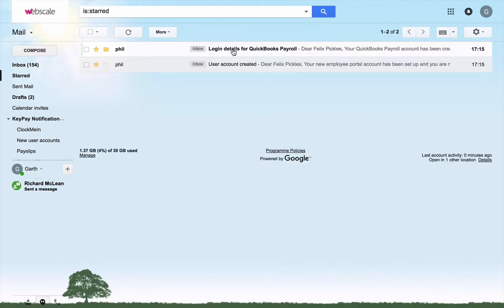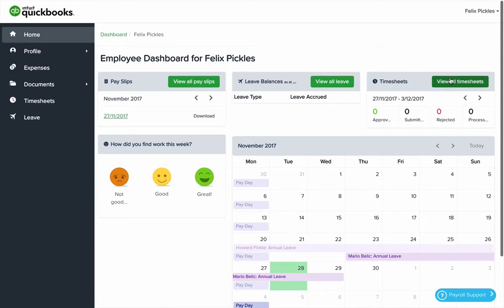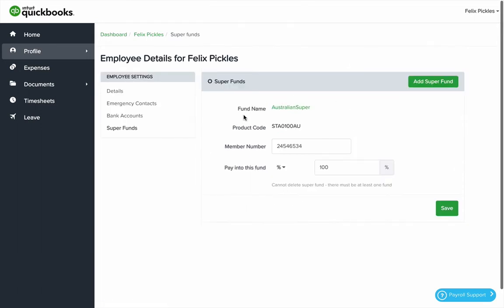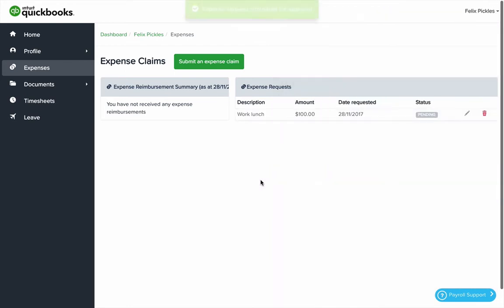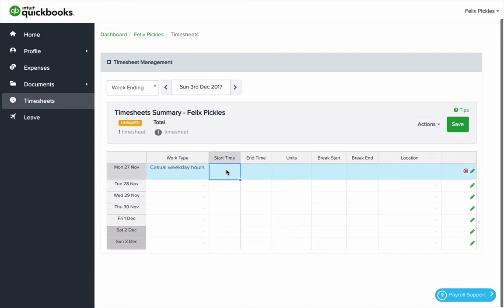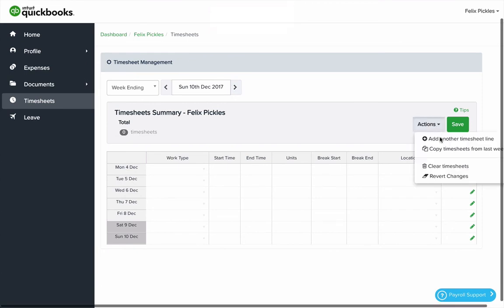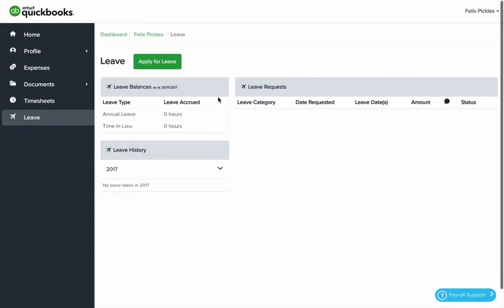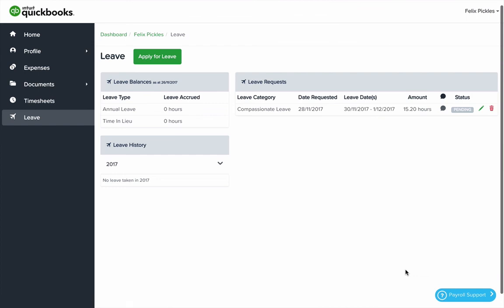How to use the employee self-service portal in QuickBooks payroll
Learn how to access the employee self-service portal. We show you how employees can review recent payslips, create timesheets, submit an expense claim, add leave requests, update their details, and more.